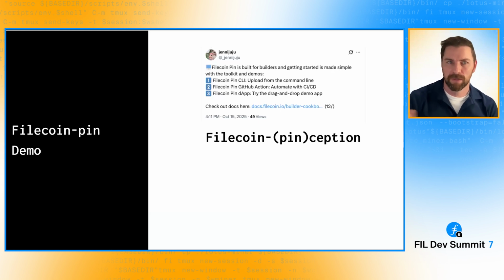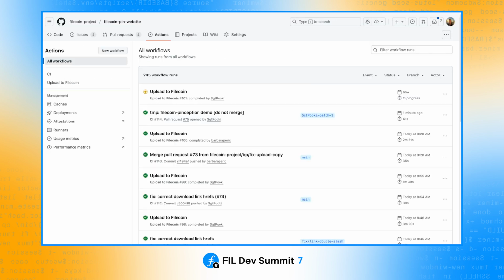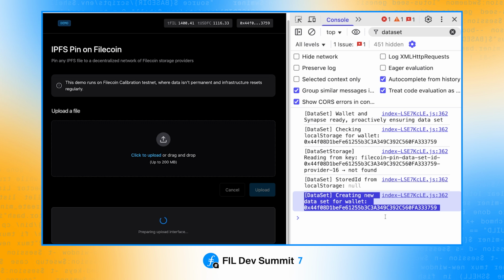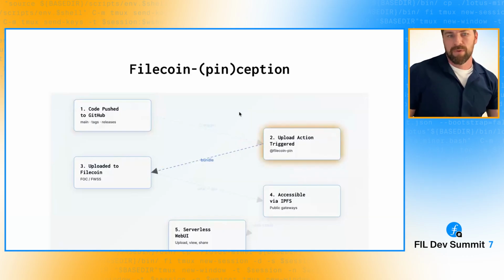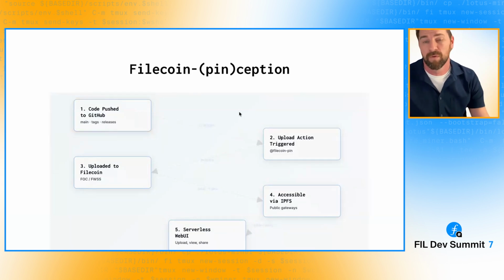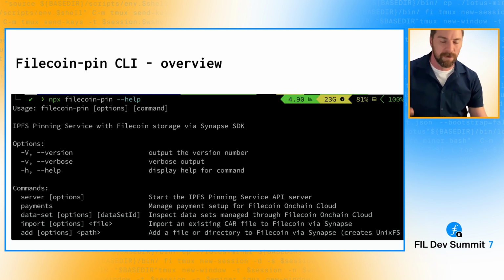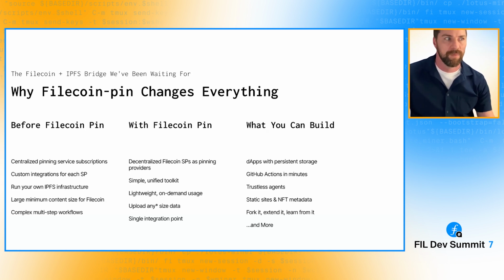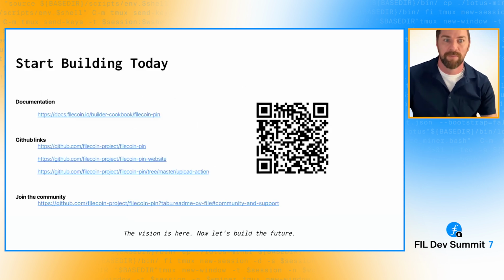Cloning Filecoin Pin & Booting Your Own FOC Product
The original Filecoin vision is finally here: IPFS’s content addressing combined with Filecoin’s cryptographically verifiable, incentivized storage. Filecoin Pin changes everything.

For the first time, developers have a complete toolkit to bridge their web2/web3 assets, dApps, NFTs, static sites, with IPFS and Filecoin. We introduce Filecoin Pin: a learning resource and toolkit for working with Filecoin Onchain Cloud, designed to be forked, extended, and built upon. We’ll live-demo hosting a website on Filecoin via GitHub Action, dive into how it works, and end with some inspiration and ideas for things we hope you will build to take things further.